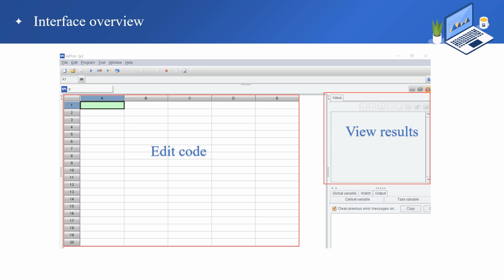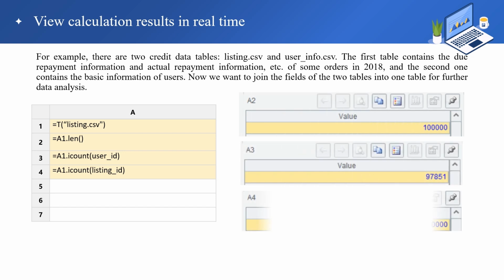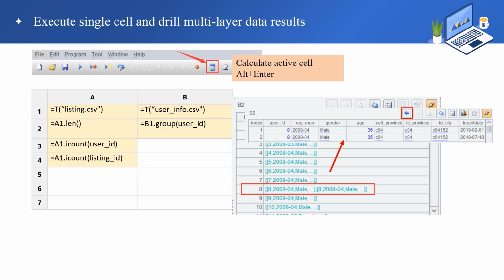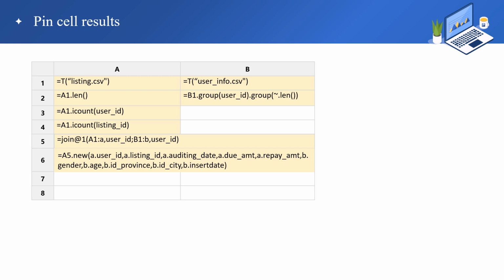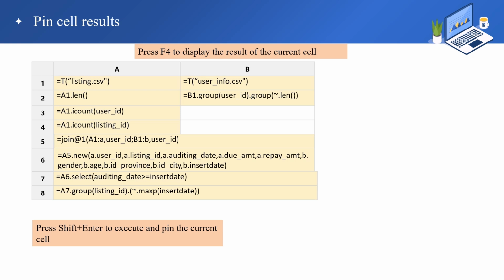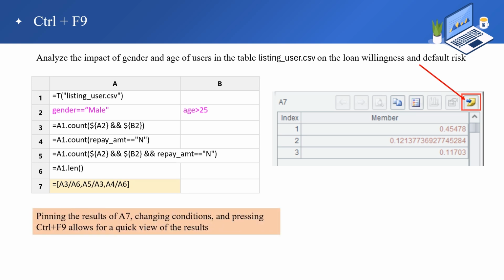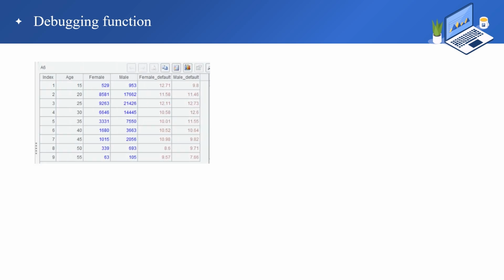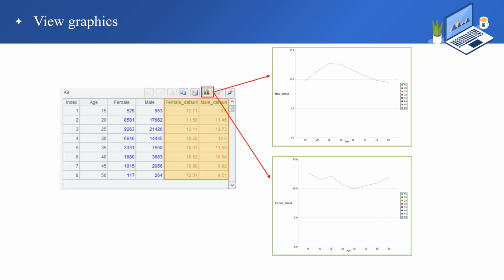Interactive Computation of esProc